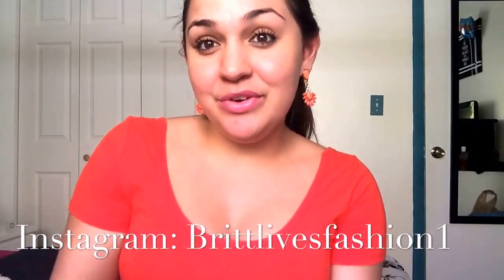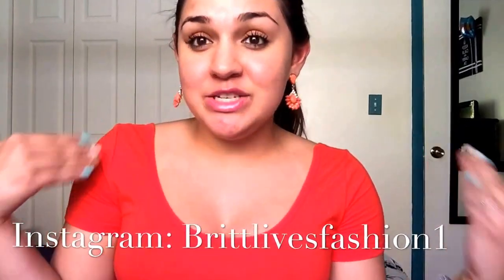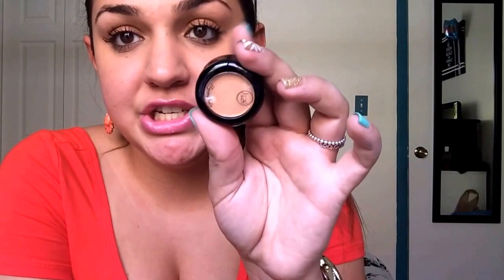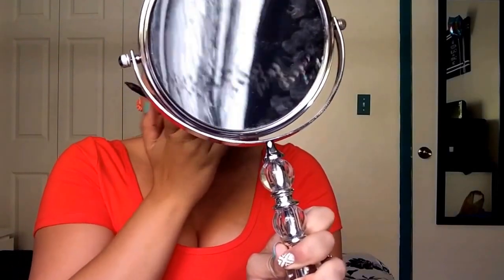Ipsy August 2014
❤️Hey loves I know I've been slacking lately on videos but with school, work, family trouble & couponing I barely have time to even put on any makeup. But I promise things will get better on my channel & don't think I forgot about uploading a coupon video for yall :-)

❤️What I am wearing:
Crop top: Forever 21
Earrings: Old navy

♡♡♡ Some videos you may like to watch ♡♡♡

♡♡♡ Uploading Schedule ♡♡♡
Sundays & Wednesdays
Around noon usually (12-4 pm)